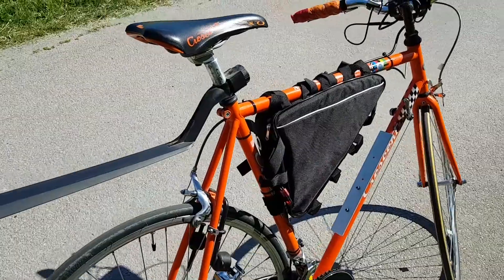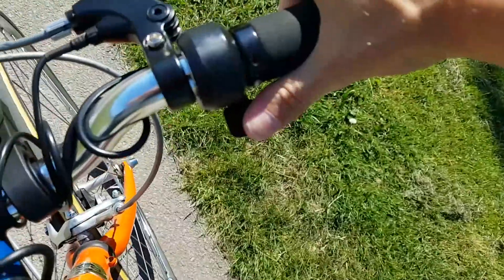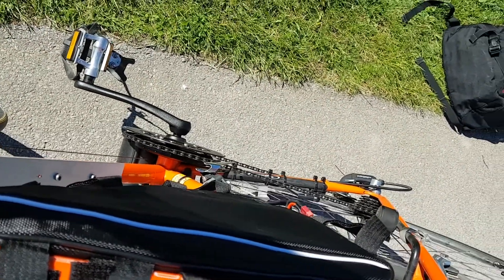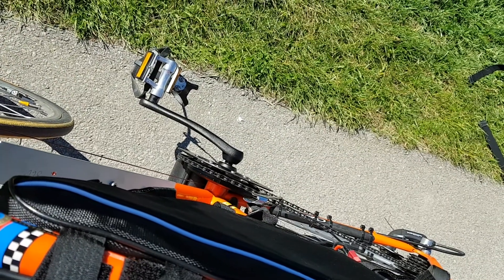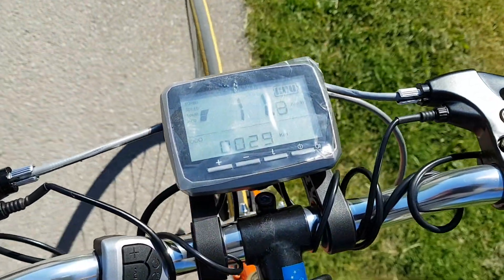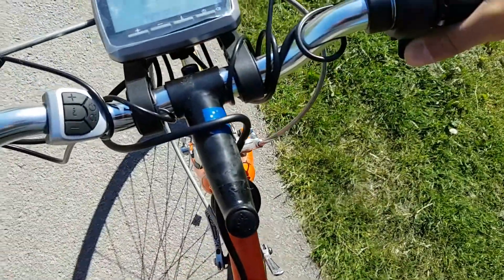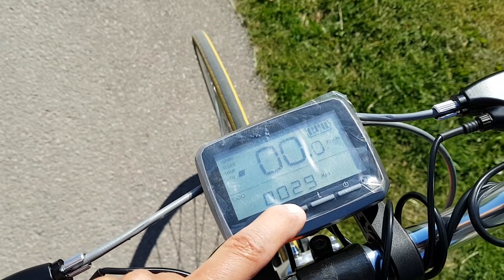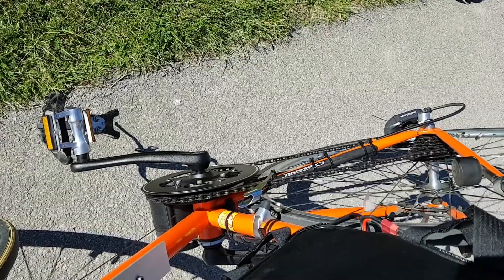Tongshen TSDZ2 Mid Drive Motor common problem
Newly fully charge battery.. 48V 13S3P E-bike battery from LiitoKala
Model_ 48V10Ah

Motor is Tongshen TSDZ2.

After a while the engine started working as normal again.. Is this common fault?